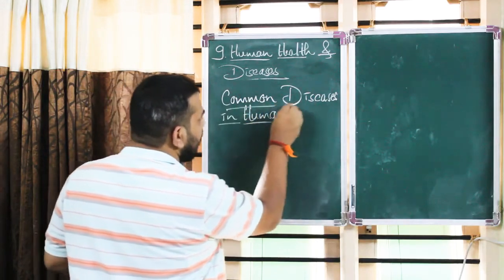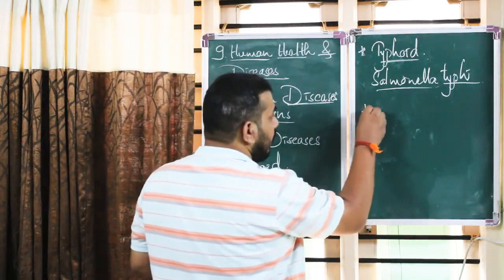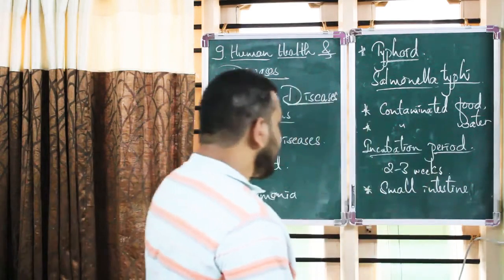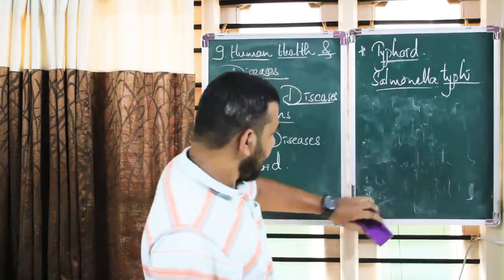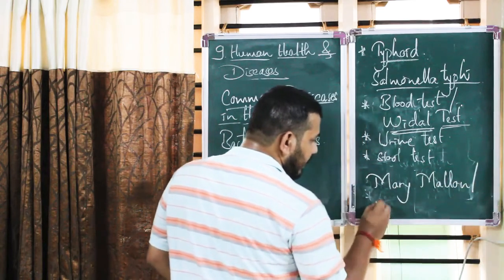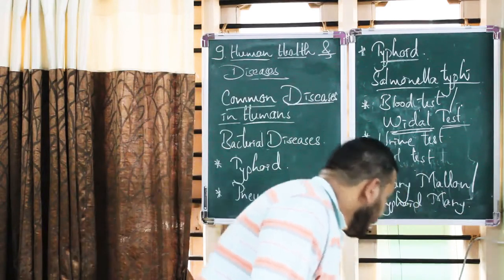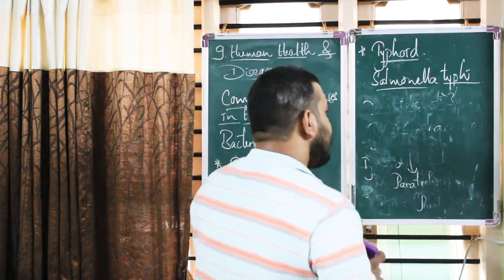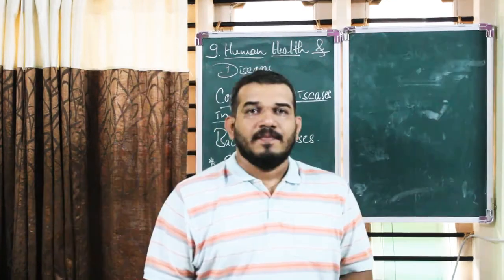Human Health and Diseases- 4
Human Health and Diseases- Part 4
Common Diseases In Human
1. Typhoid
 Causative agent
 Symptoms
 Confirmatory tests
  Vaccine
  Antibiotics